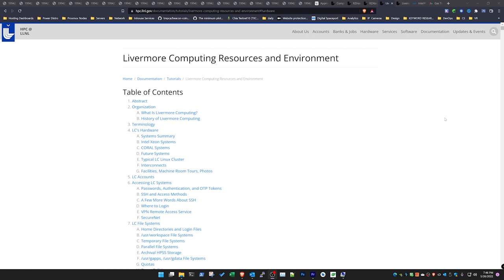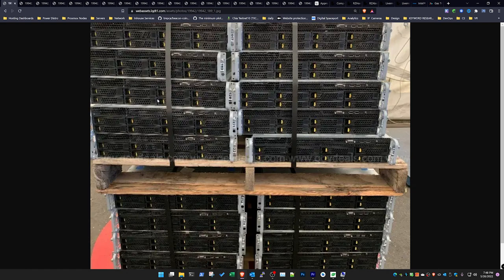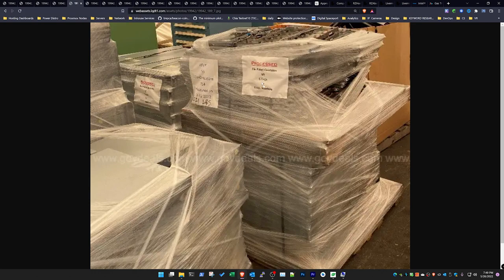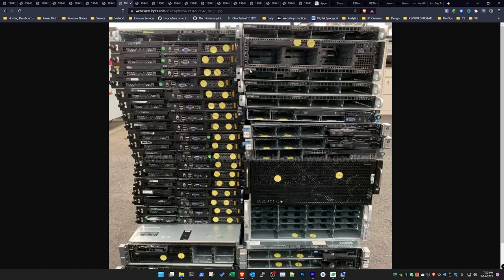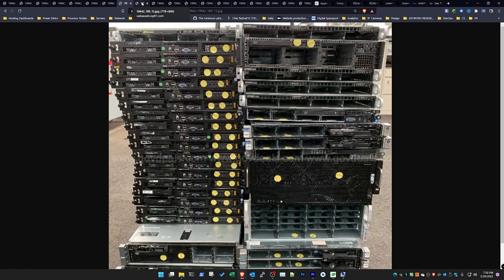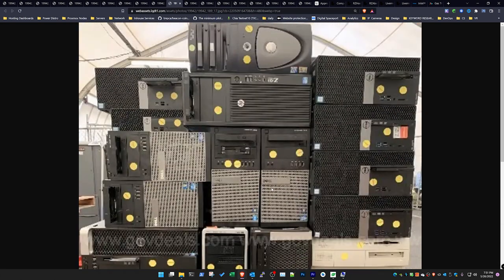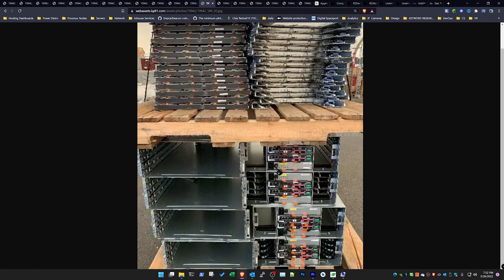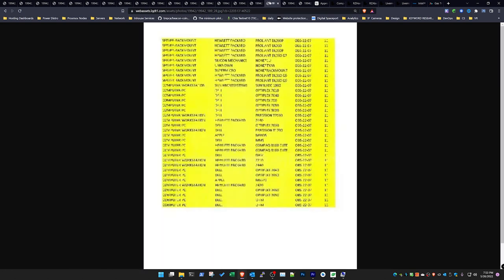I Bought a Supercomputer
Logistics SUCKS. Our road trip was ruined by the govt. Let's take a look and see what's coming via freight 🚚 Is this crazy or exciting?! I'm leaning towards both...

Netapp de6600 (ad)

👇HOMELAB GEAR (ad)👇
DISK SHELF (JBOD) + CABLE
Netapp ds4246
Netapp ds4243
QSFP to 8088 (SAS Cable needed for 4246 & 4243 JBODs)

SERVER
Dell r730
Dell r720
Dell r720xd
Dell t620

SERVER RAILS + CABLE MANAGEMENT
APC Server Rails
Cable Zip Ties
Monoprice 1U Cable Mgmt
Cable Mgmt Tray
Dymo Label Maker
RACK - StarTech 42U Rack

RAM
DDR4 RAM

WORKSTATION
HP Z440
HP Z420

HBA
LSI 9207-8e

ENCLOSURE
Leviton 47605-42N

SWITCH
Dell 5548 Switch
Mikrotik crs305
Mellanox sx6036 Switch
Brocade icx6610 Switch

UPS
Eaton 9PX6K
Eaton 9PX11K

🛒Shop
for great deals on hardware.
Amazon Storefront